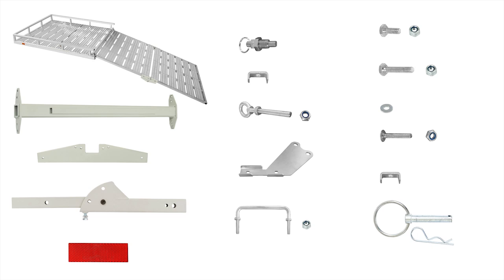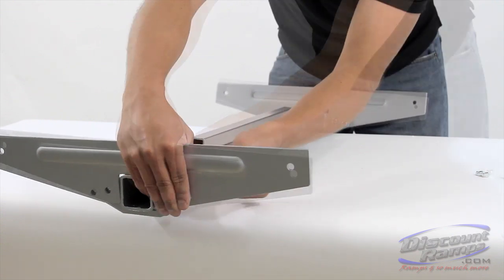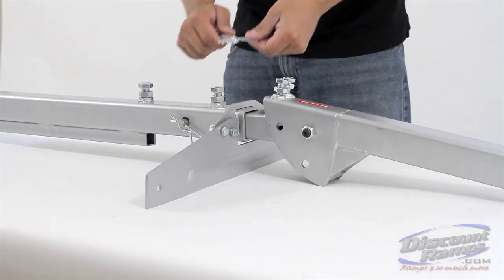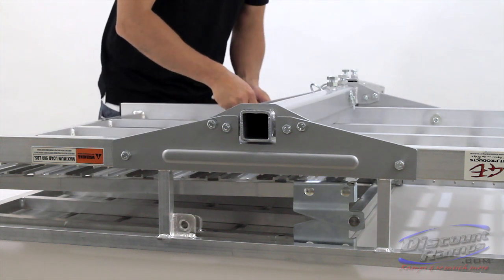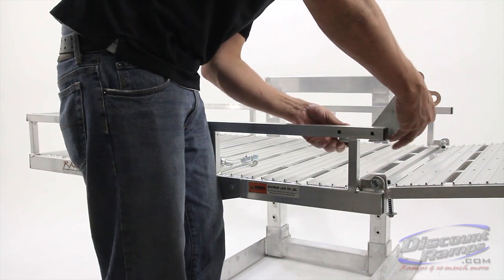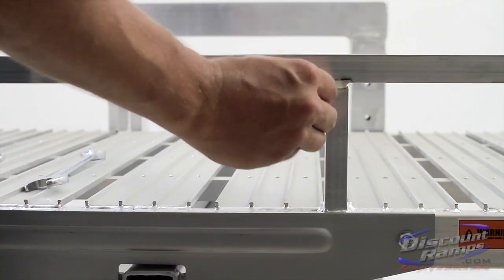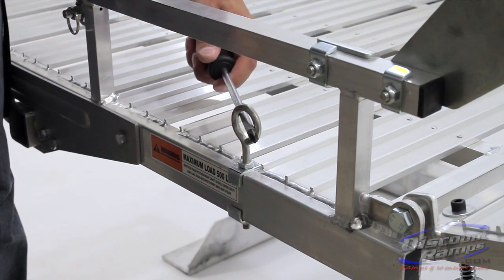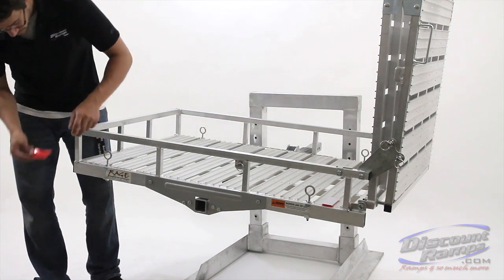SC500-AF Aluminum Folding Mobility Carrier - Assembly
The SC500-AF scooter/mobility carrier is an affordable way to transport a power chair, wheelchair, or scooter by using a vehicle hitch receiver! An integrated 59-1/4" long loading ramp guides a powerchair or scooter up to 28-1/4" wide into the carrier and then folds up vertically for transport. When the carrier is not loaded, the loading ramp can be folded flat for rear hatch or tailgate access or can be folded vertical for extra clearance for parking spaces or garages. The loading ramp is locked vertically by two spring pull pins and features two anti-rattle springs to reduce ramp vibrations during travel. The SC500-AF scooter transport carrier also includes an Anti-Tilt bracket and Pinch bolt (use one or the other) to reduce carrier wobble and a 5/8" hitch pin.

Scooters or power wheelchairs weighing up to 500 lbs are secured to (4) 1"D eyelet tie-down points located near each corner of the 46-1/2" x 30-1/4" (usable size) platform. These eyelets are designed for use hook-end tie-down straps and use with the strongest part of the carrier frame for support. It's recommended to use these tie-down points instead of securing straps to the platform rails which may cause the straps to slide or become loose during transport. Be sure to properly secure a power scooter using hook-end tie-downs with the transport carrier eyelets.

Raised-edge 4" wide rungs are spaced 1" apart along the loading ramp and scooter carrier platform. Ramp rungs are designed for high traction with power scooter or wheelchair tires during loading while the platform rungs help eliminate scooter or powerchair shifting from side to side while hauling behind a vehicle. Spaces between the rungs allow water and debris to pass through, reducing build-up on the scooter transport carrier surface.

The power wheelchair and scooter transport carrier platform, frame, rungs, and ramp are constructed from heavy duty aluminum while the underside support tube and brackets are made from heavy duty reinforced steel with a gray powder-coat finish. Some assembly is required and easy to follow instructions are included. Comes with a 1 year warranty!